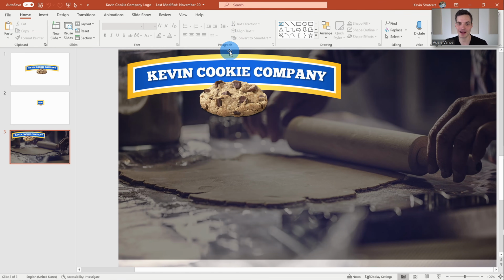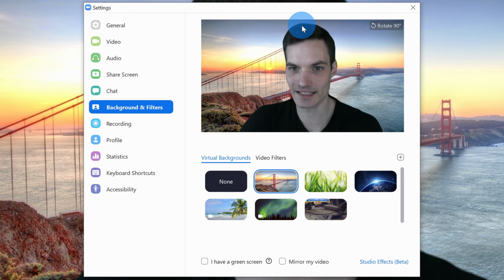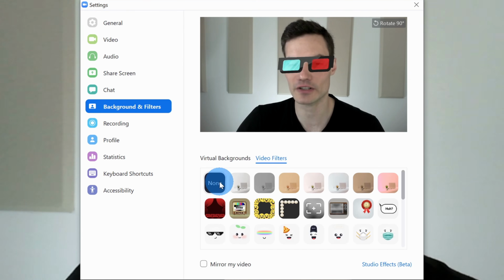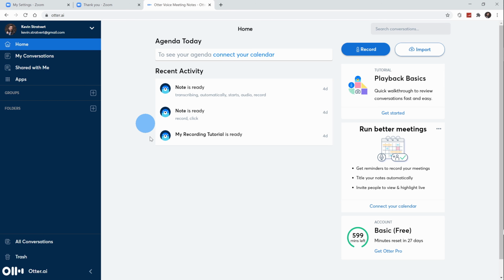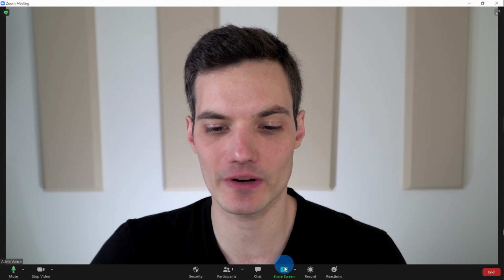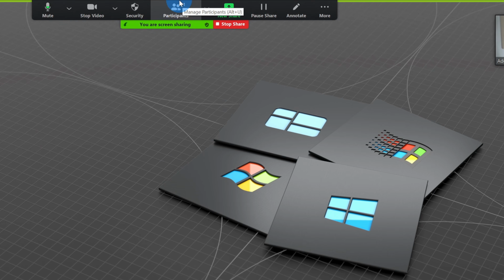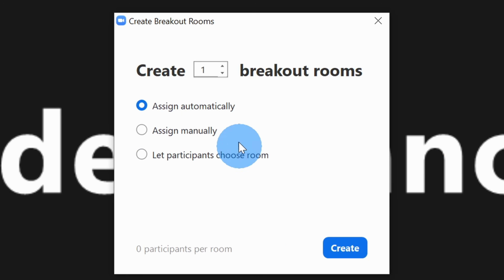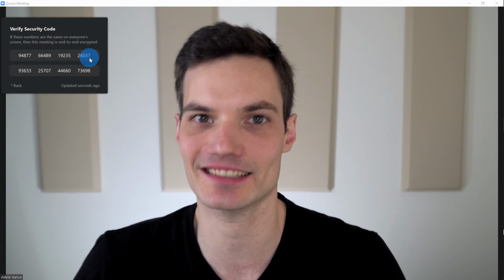🧙‍♂️ Top 20 Zoom Tips & Tricks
In this step-by-step tutorial, learn the top 20 best tips and tricks in Zoom Video Conferencing. For example, create your own custom virtual background, have your video appear over PowerPoint slides, use video filters and effects, spotlight your mouse cursor, and many more.

- My green screen

⌚ Timestamps
0:00 Introduction
0:20 Custom virtual background
1:41 PowerPoint as virtual background
2:58 Green screen for virtual background
4:19 Touch up appearance
4:51 Adjust for low light
5:31 Video filters & studio effects
6:36 Enable original sound from microphone
8:08 Transcribe meeting using otter.ai
9:41 Press and hold space bar to unmute
10:13 Shortcut keys
11:11 Share phone screen
12:24 Share multiple windows
13:16 Whiteboard
13:50 Spotlight mouse cursor
14:16 Annotation tools
14:56 Waiting room
15:53 Breakout rooms
16:53 Nonverbal feedback
17:35 Calendar integration with Gmail
18:20 End-to-end encryption